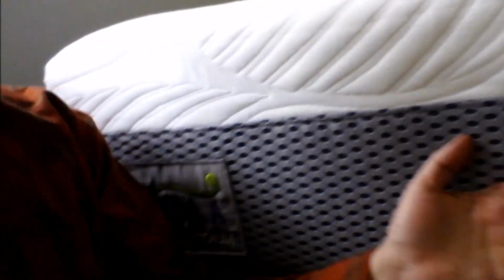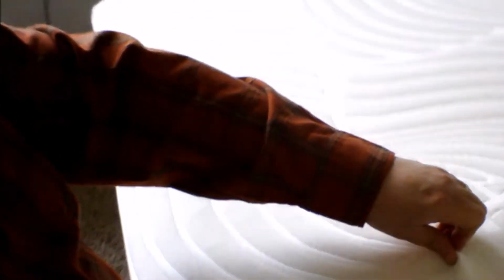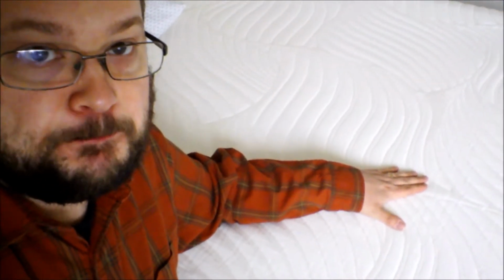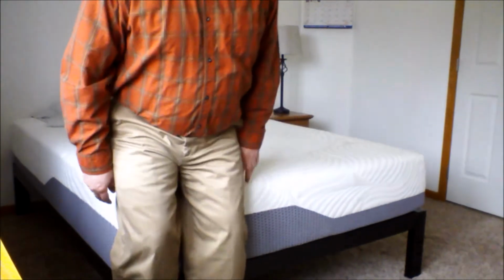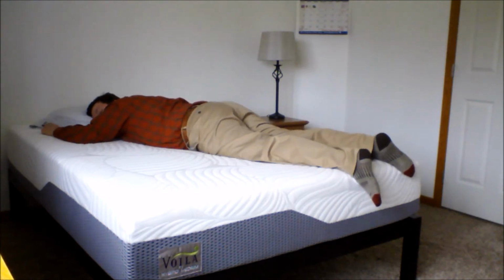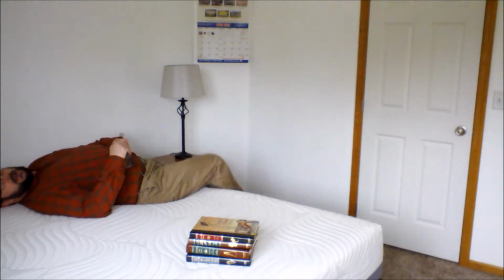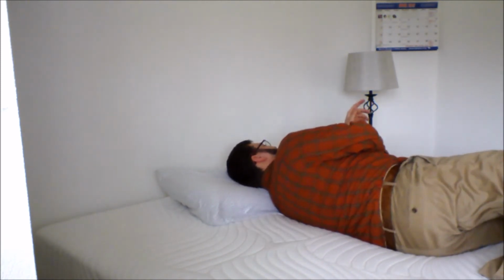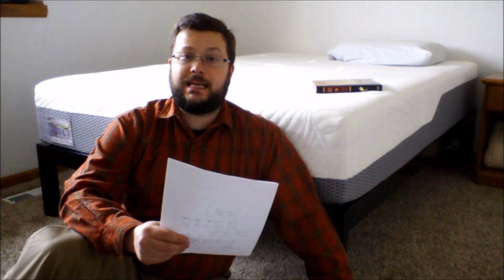Voila Mattress Review & Sleep Trial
In addition, the links to the Voila Website no longer work. It is possible the company has gone out of business, but I can't verify this. Thanks.

I slept on the voila for over 2 weeks for my sleep trial. The Voila mattress has a 100 day, no-risk sleep trial. Will you like it? Watch on! See my Voila mattress review!

Note: After I made this video, Voila changed their pricing structure slightly. In the video I say that the prices vary with firmness level. About 2 months after I made this video, they changed it so all firmness levels are the same price. However, the price for the queen medium didn't change -- so the example I give in the video is still correct!

The views expressed in this video are only those of myself and not those of any particular company.

I was provided with a Voila mattress in exchange for my review. This costs you nothing. All opinions are my personal reviews and preferences, and do not represent the opinion of any particular company. Thanks for your consideration.